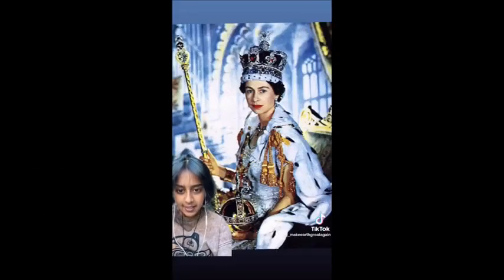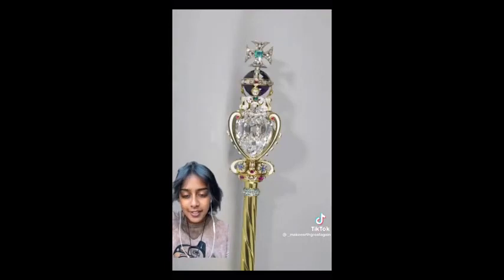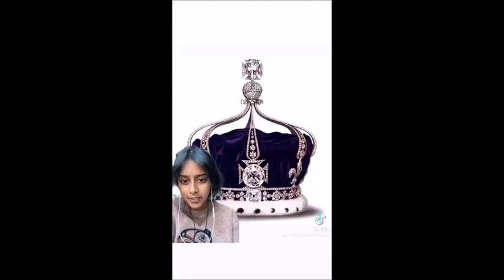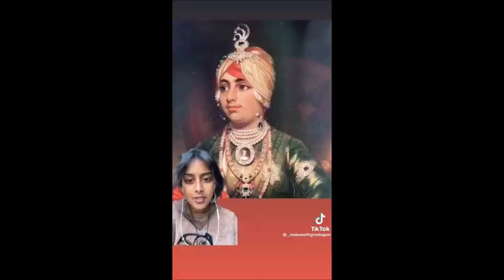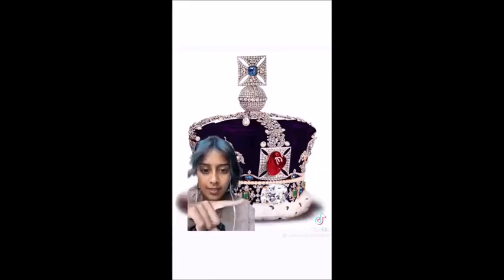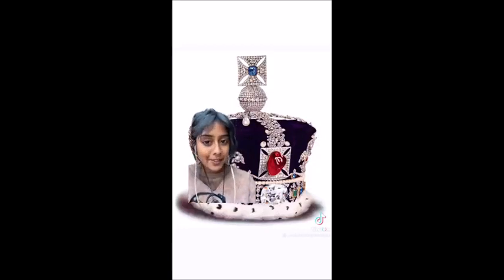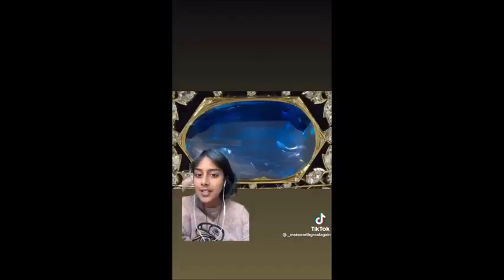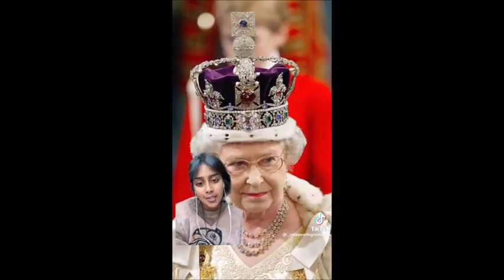Shameful Spewing Upon the Queen's Stolen Jewelry From All Countries They Plundered